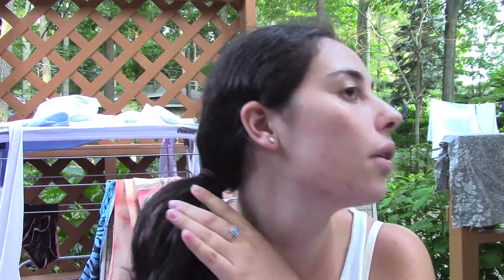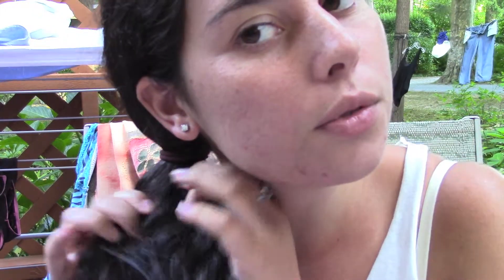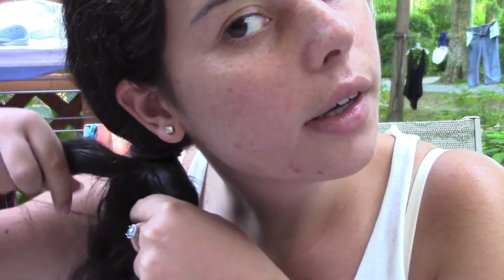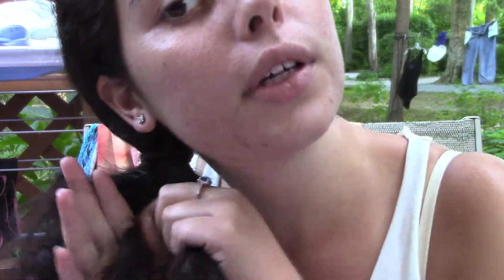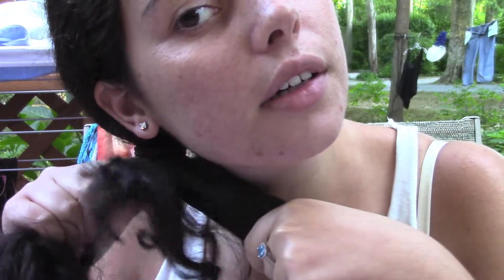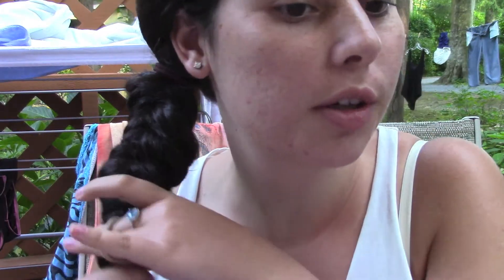how to: easy fishtail braid